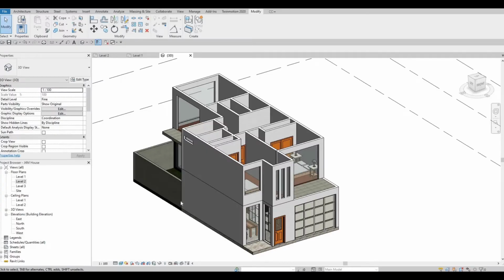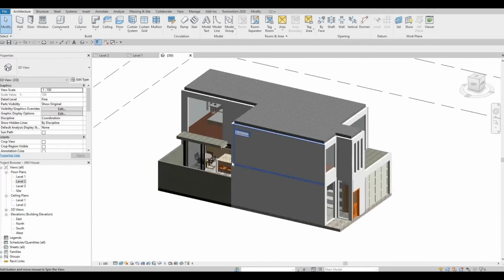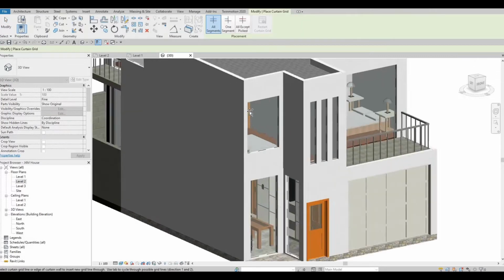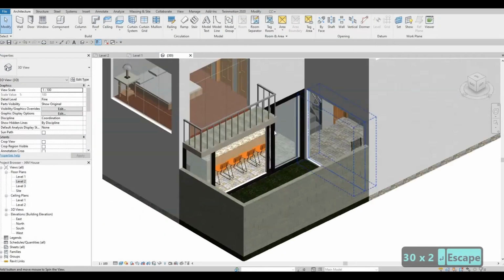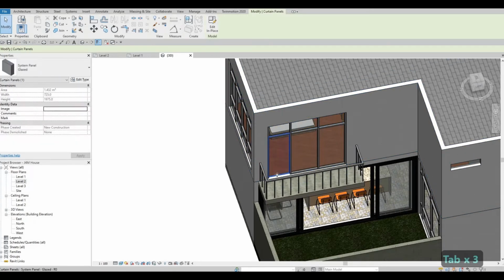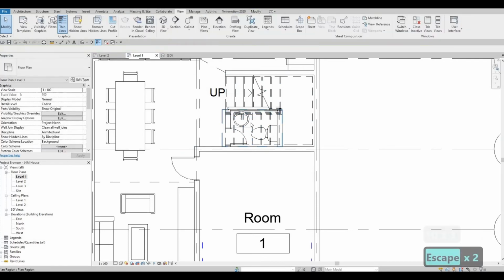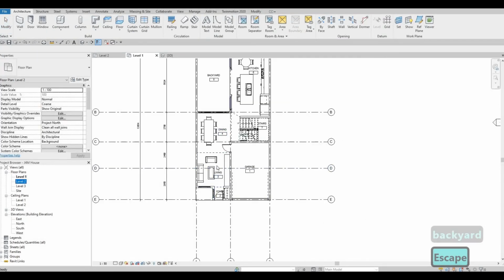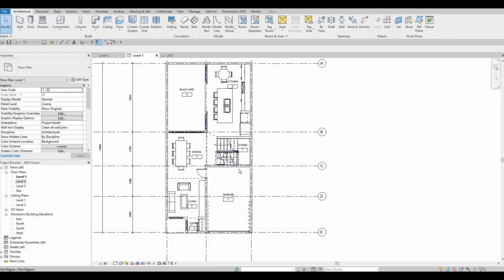J4M House | Part 9 | Complete Step By Step Project | Revit and Twinmotion Tutorial